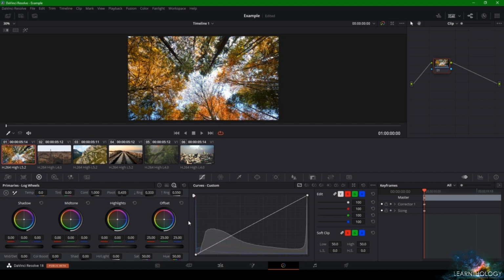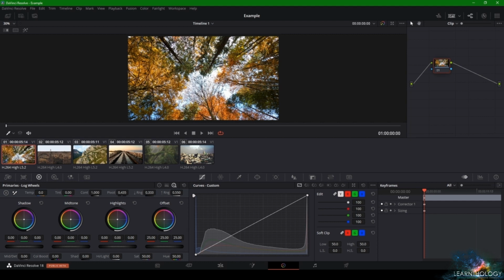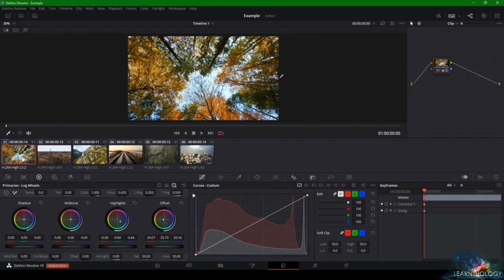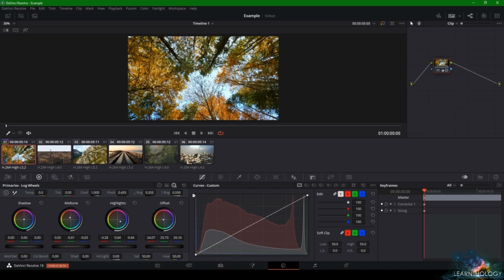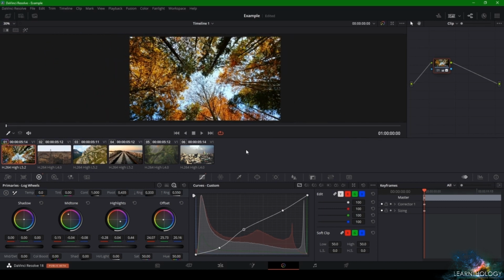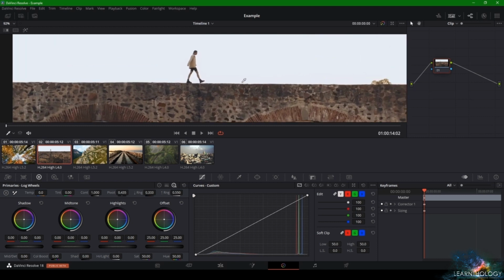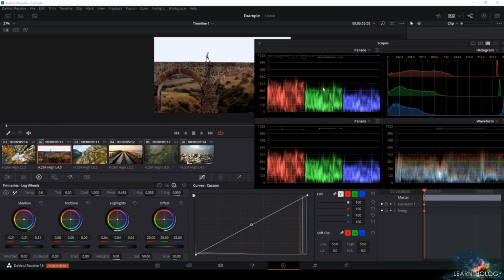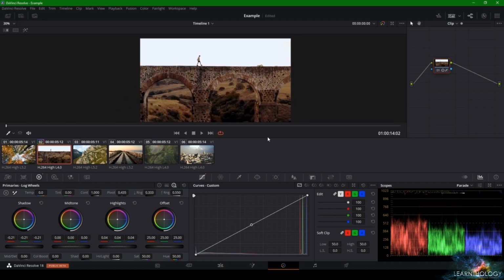Basic Color Grading | Davinci Resolve | Learnthology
Join Learnthology, your ultimate video editing resource, as we explore basic color grading in Davinci Resolve. Discover essential techniques, from adjusting exposure and contrast to manipulating color wheels and curves. Learn how to create stunning looks and styles with LUTs and presets. Enhance your footage and captivate your audience with Davinci Resolve's powerful color grading capabilities. Let's get started!